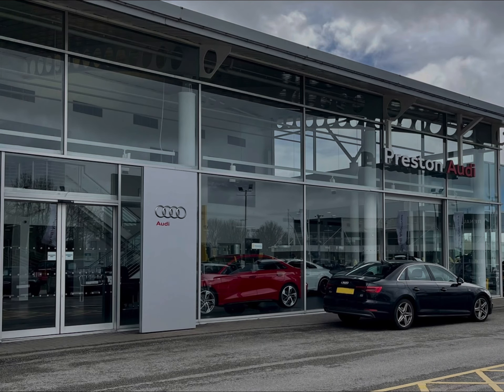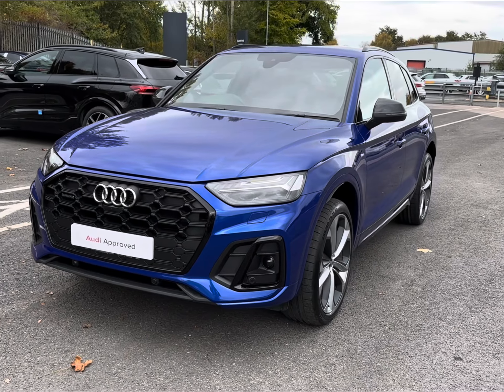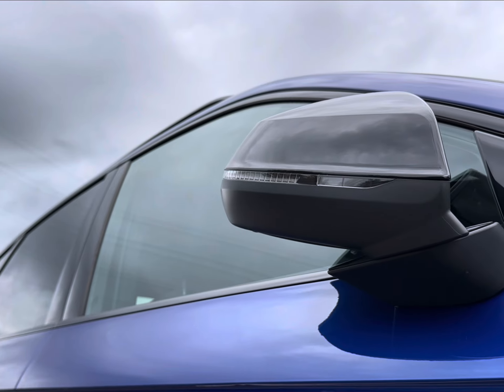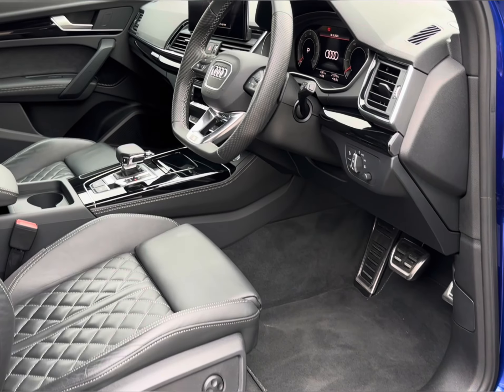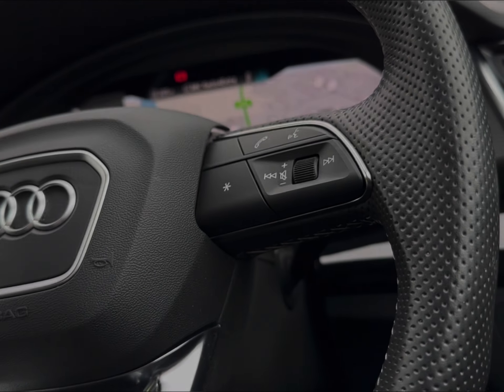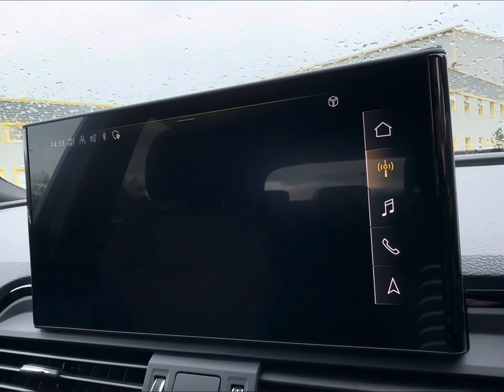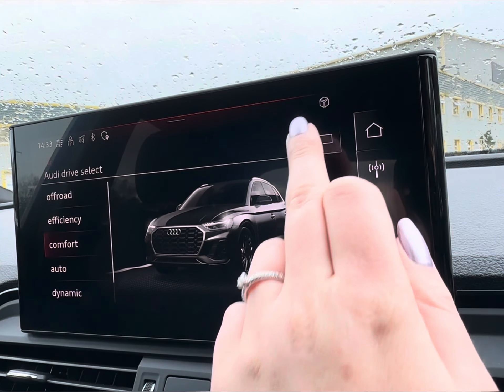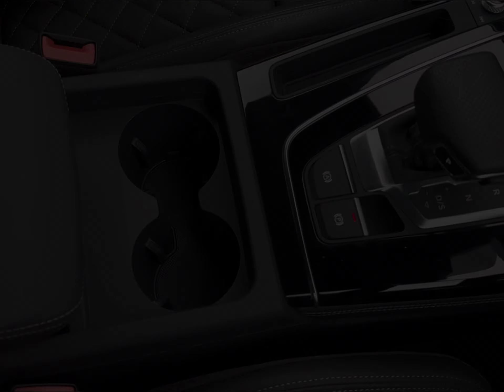Approved Used Audi Q5 Edition 1 45 TFSI quattro 265 PS S tronic | Preston Audi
Just into our stock, this Approved Used Audi Q5 Edition 1 45 TFSI quattro 265 PS S tronic in Ultra Blue, is now available for sale from Preston Audi.

45 TFSI
PN23MTO
Petrol
Automatic

Main Features include:
Parking Sensors
360 Cameras
Electric Tailgate
Cruise Control/Speed Limiter
3 Zone Climate

0:00 - Exterior Tour
0:50 - Boot Tour
0:58 - Rear Seats Tour
1:05 - Interior Tour
2:33 - How To Get In Touch